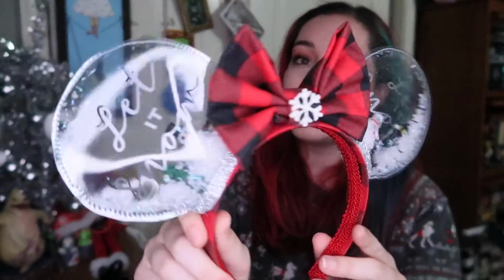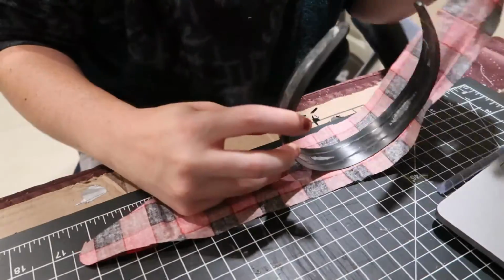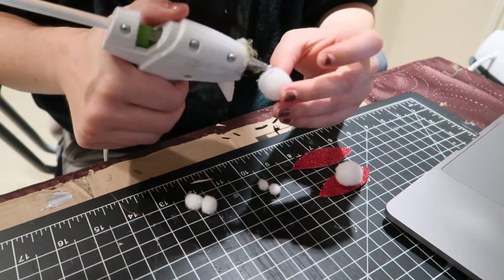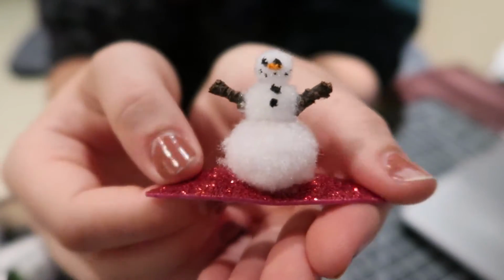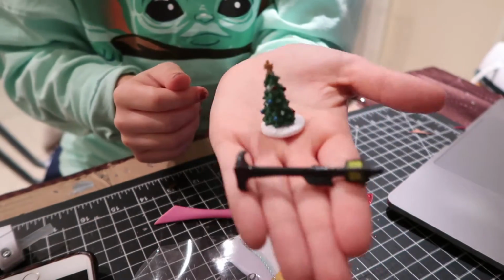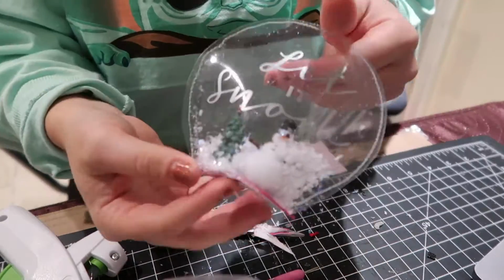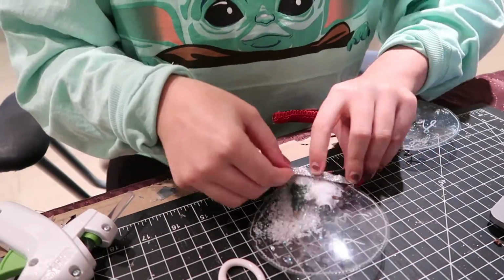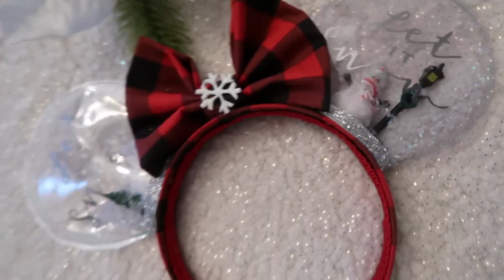DISNEY DIY | CLEAR Snow Globe Mickey Ears | Vlogmas Day 13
Hello everyone!

Today we are making another Disney Mickey ears DIY inspired by snowglobes! These snowglobe ears are made with mostly Dollar Tree items, as well as a few items from Walmart and Joann's. The vinyl is 16 gauge vinyl and the rest of the materials can be found at any craft store or the Dollar Tree!